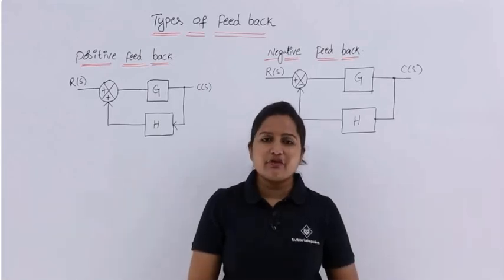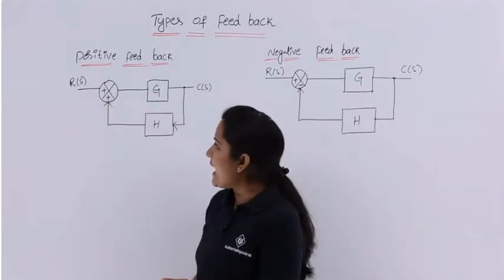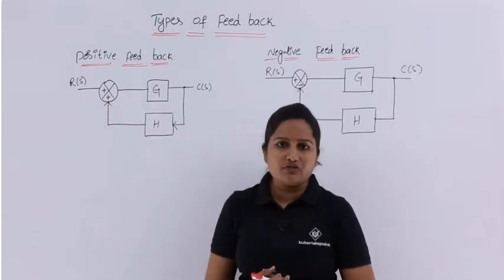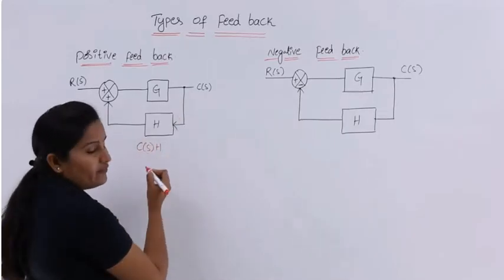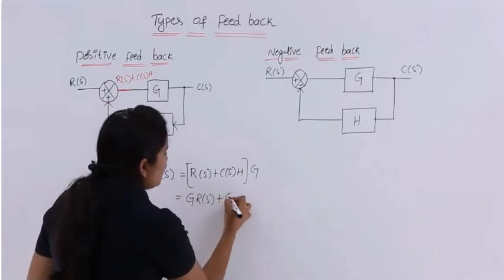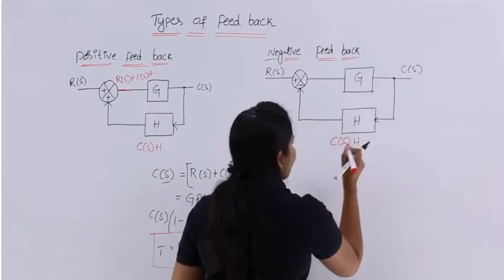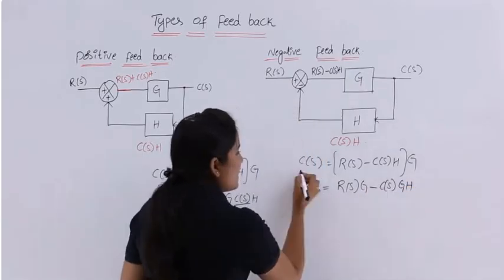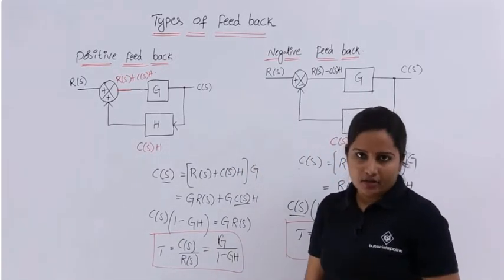CS Feed Back